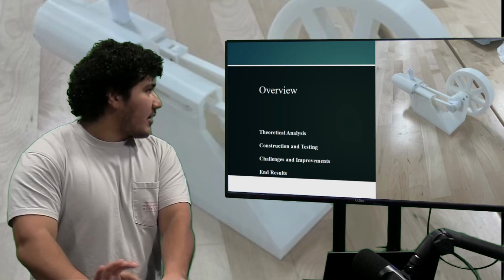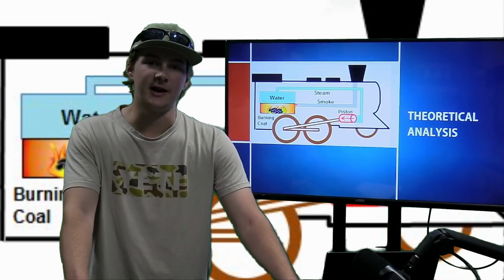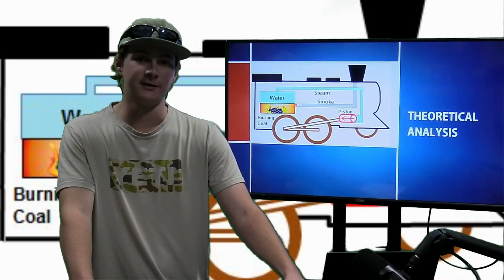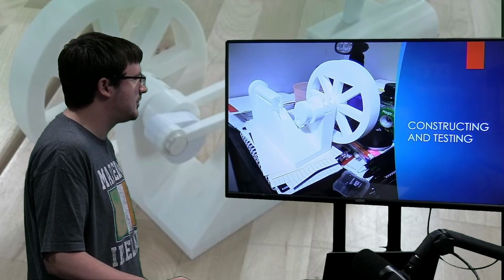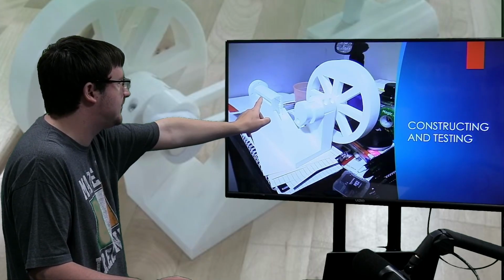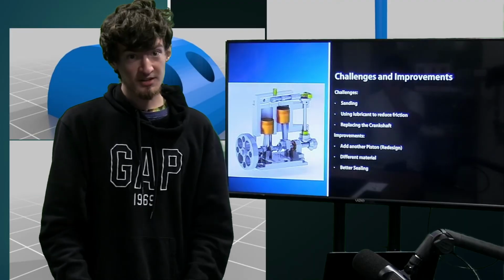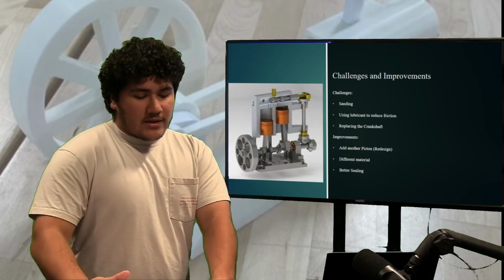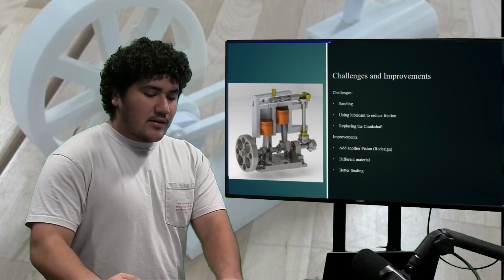Group 2_Connelly, Fisher, Studley, Aguilar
Here is the presentation video for our thermodynamics 1 project at Mississippi State University.